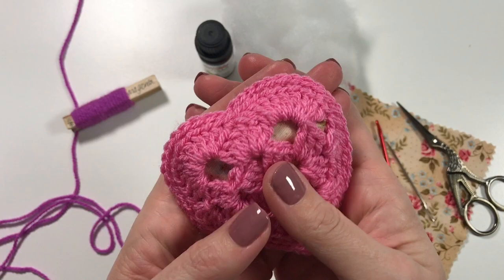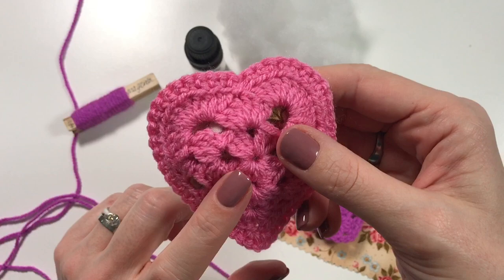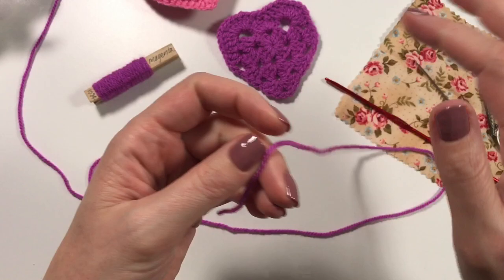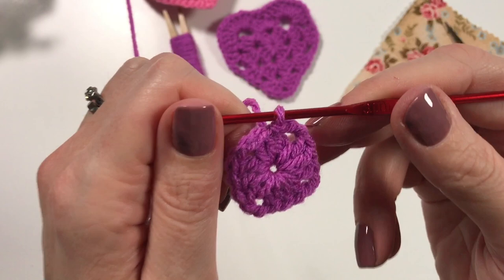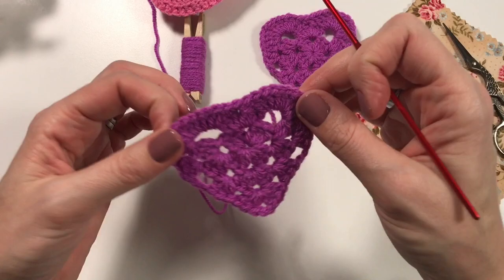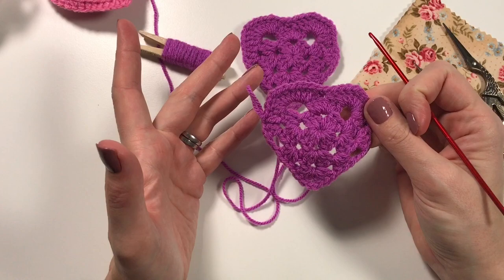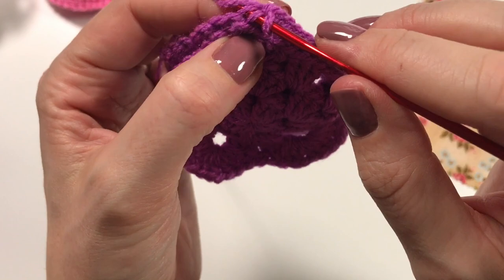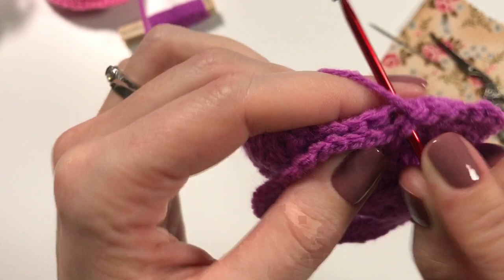Ophelia Talks about a Scent Pillow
In this tutorial I am making a little pillow in the shape of a heart that you can use to diffuse a nice scent? Why not put one on your underwear draw? Enjoy!